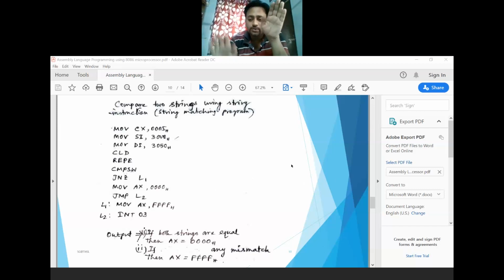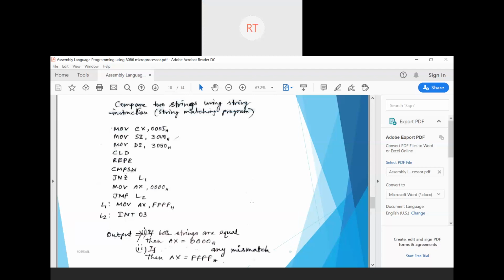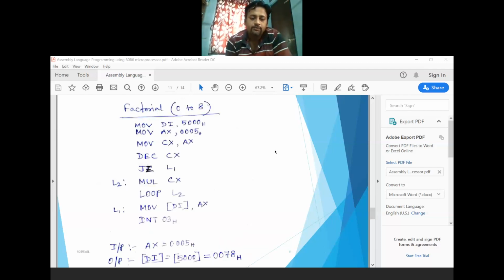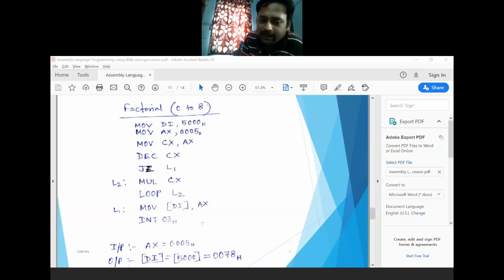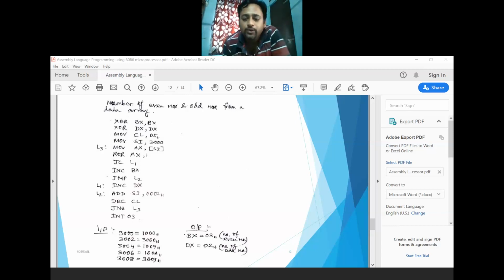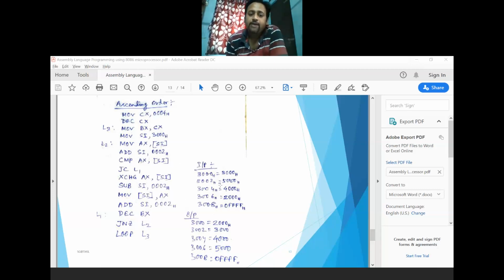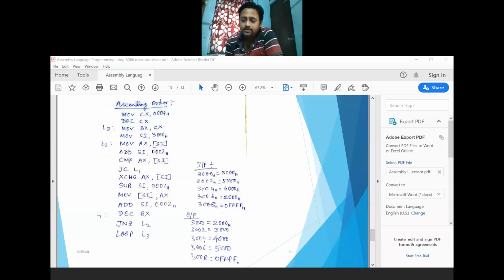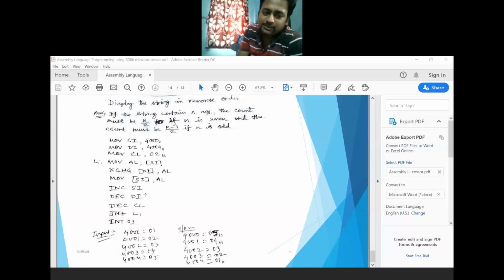Assembly Language Programming -Part 2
Microprocessor & Microcontroller( EC403) dated 2020/04/22